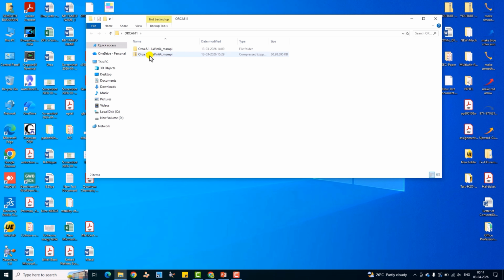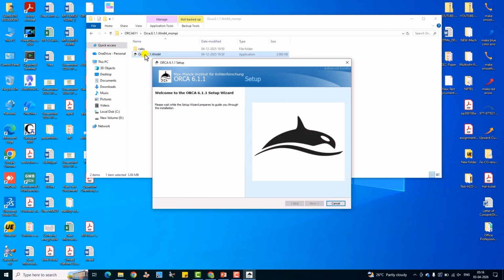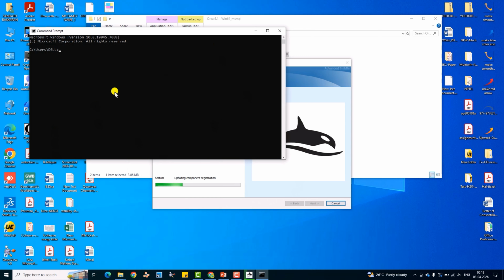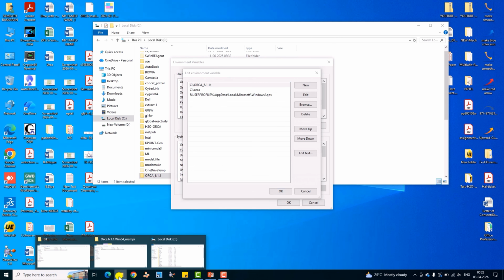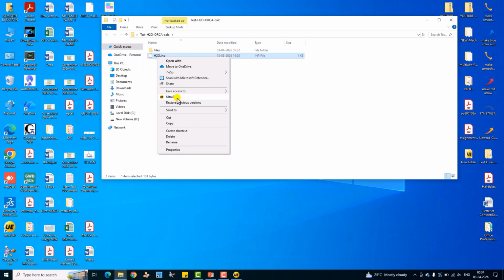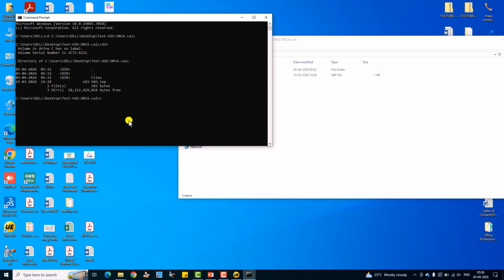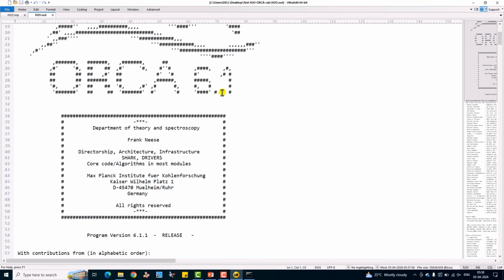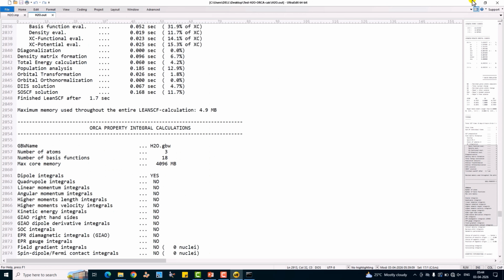How to Install ORCA 6. 1. 1. on Windows | Quantum Chemistry Tutorial | #03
In this step-by-step tutorial, learn how to install ORCA 6.1.1 on Windows 10 and Windows 11 for quantum chemistry calculations. ORCA is a powerful and free computational chemistry software widely used for DFT, ab initio, and semi-empirical calculations.

This video covers the complete installation process, including downloading the ORCA package, setting up environment variables, configuring required dependencies, and verifying the installation. Whether you're a beginner or an advanced researcher, this guide will help you get ORCA running smoothly on your Windows system.

🔹 What you will learn:

How to download ORCA 6.1.1
Extracting and organizing files correctly
Setting up system environment variables
Running your first ORCA test calculation

Make sure to follow each step carefully to avoid configuration issues.